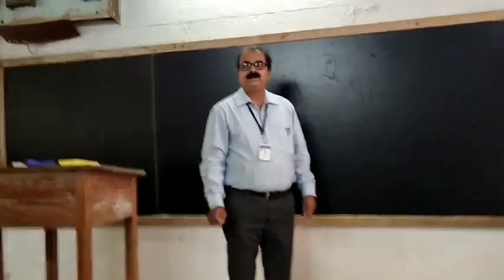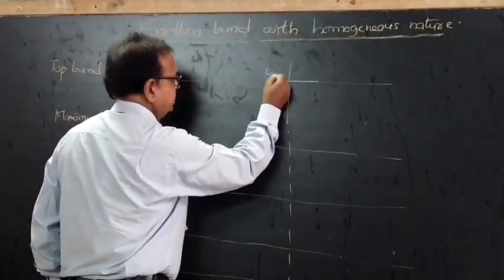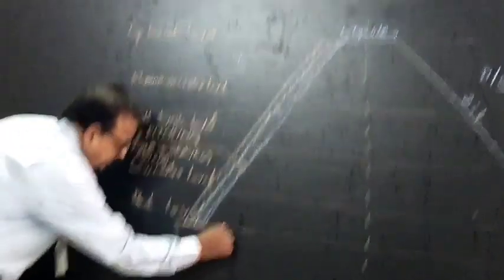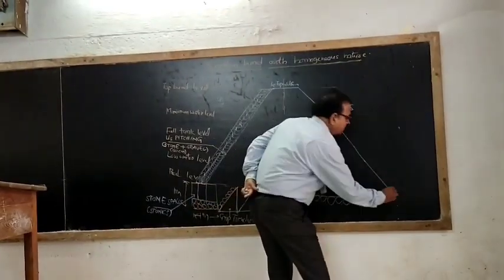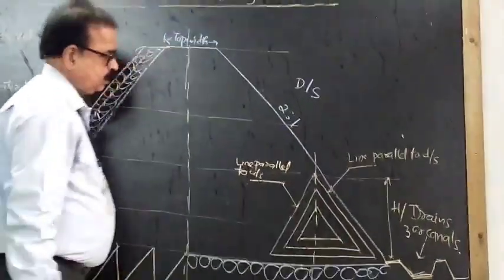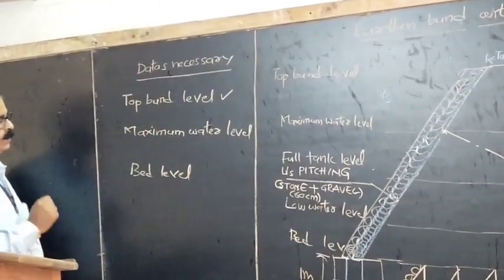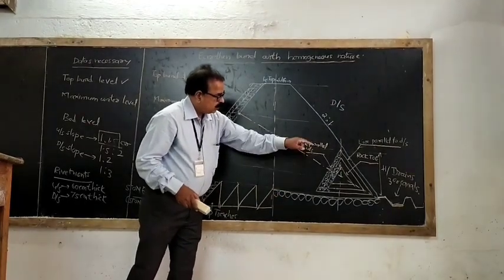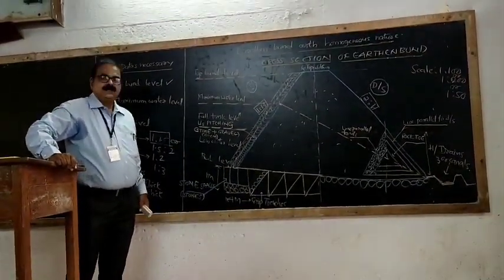How to draw earthen bund?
Homogenous earthen bund is drawn with referance to RL's and standard assumptions.